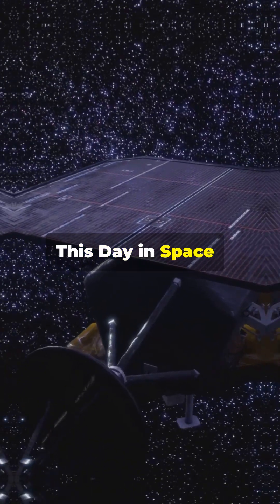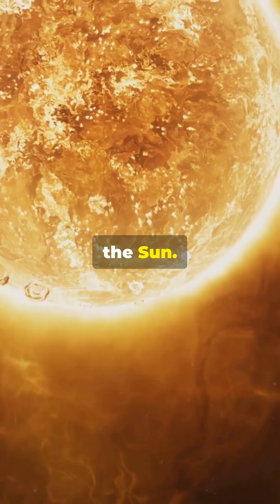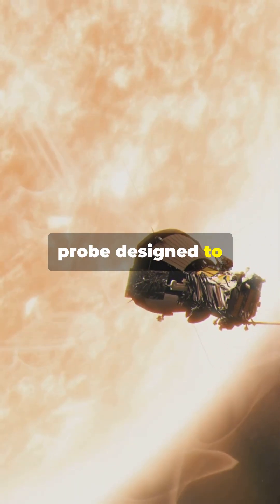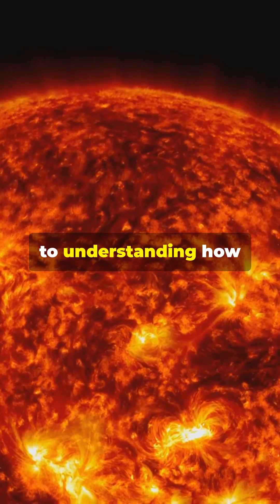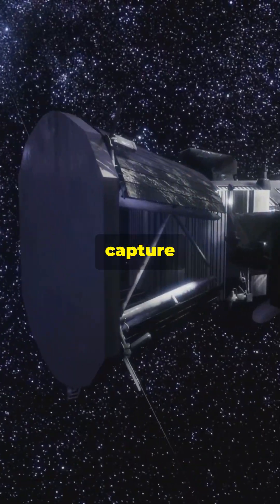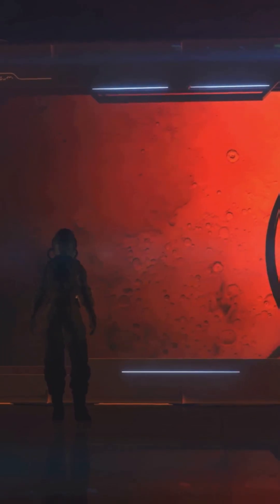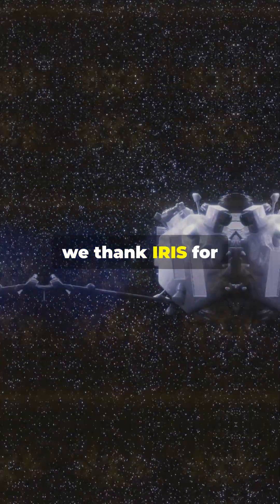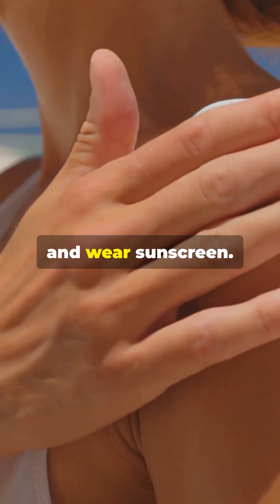🌞 On This Day in Space – June 27: Peering into the Sun’s Secrets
On June 27, 2013, NASA launched IRIS — a solar observatory designed to study the Sun’s chromosphere. Learn why this mission mattered and what it taught us about solar energy and space weather.